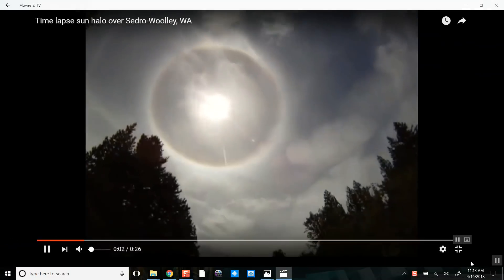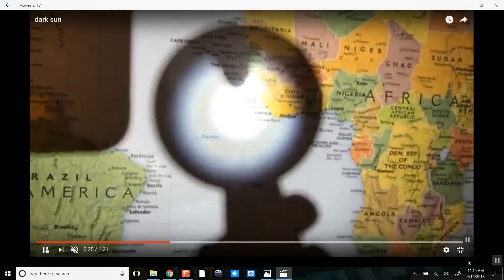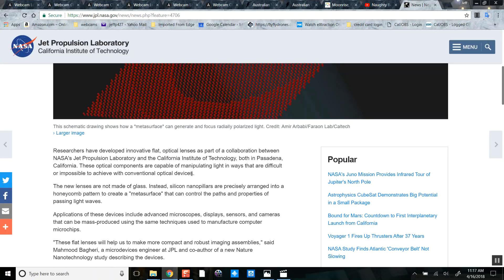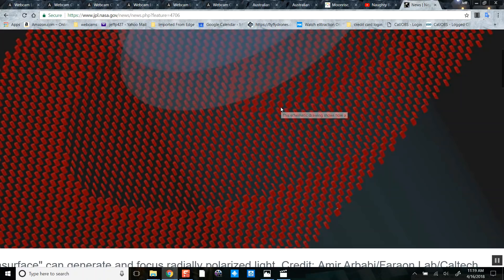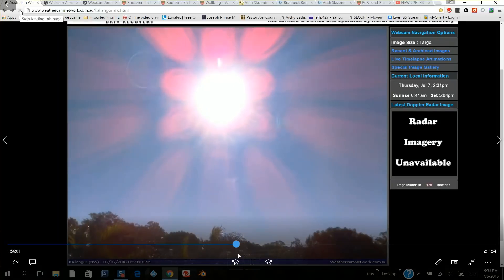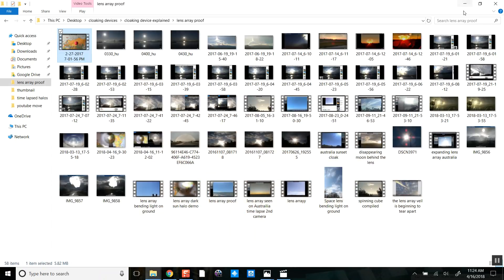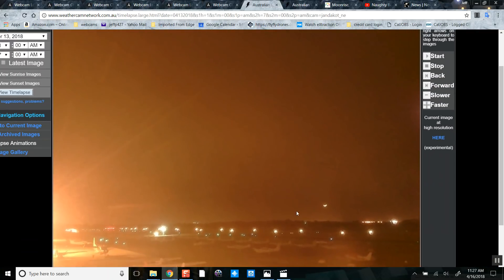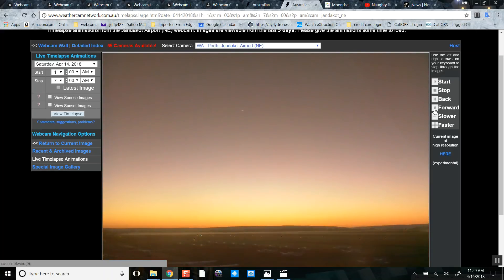Dark sun halo's are Giant lenses and Moon turning into full moon in Minutes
Naughty Beaver channel